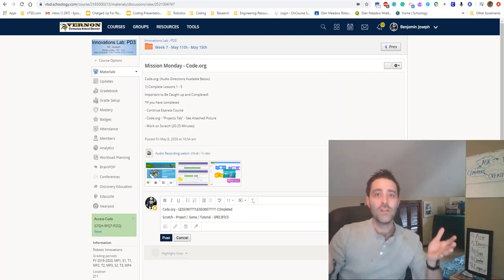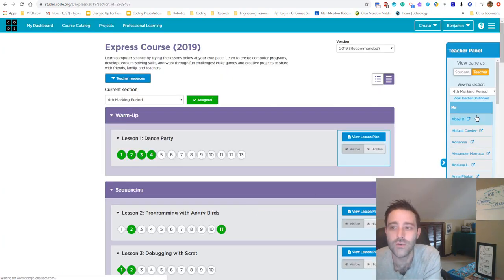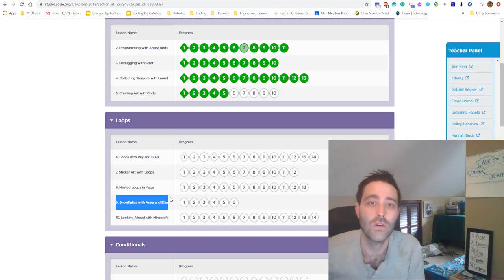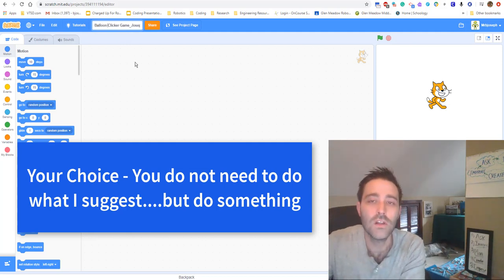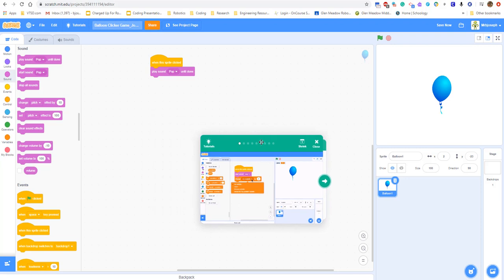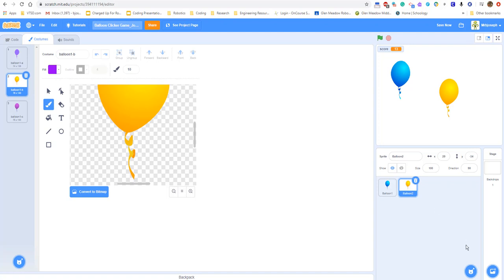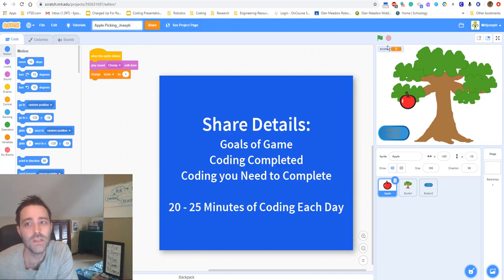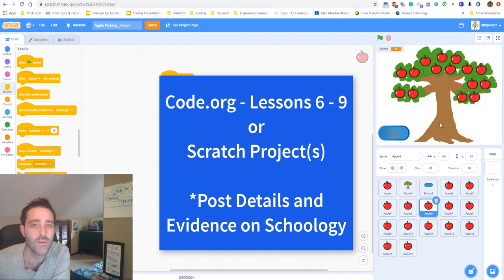Code org or Scratch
Watch Video
Make a Choice
Work on Code.org OR Scratch
Code.org – Lessons 6-9
- Post progress daily on Schoology
Scratch
- Make  Clicker Game
- Watch Tutorial and Make a Different Scratch Game
- Made an Advanced Game
- Made a Game for 1st Graders
*Must Share Picture and/or Evidence Each Day